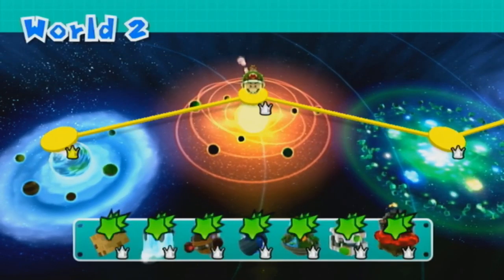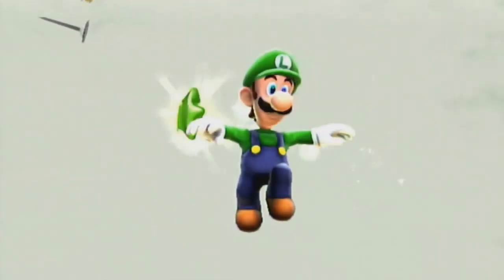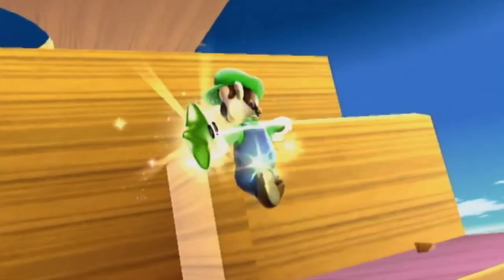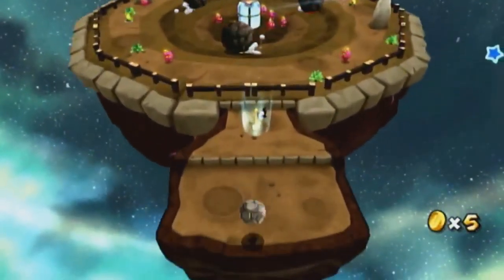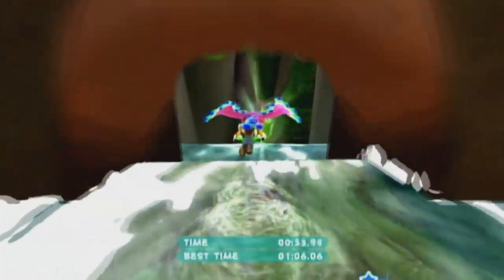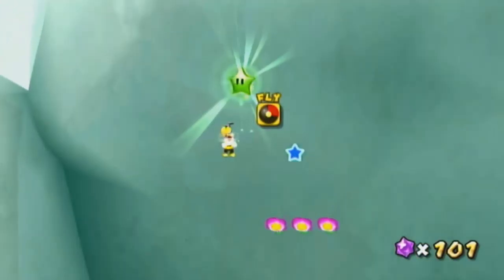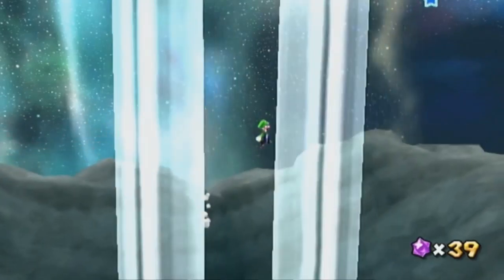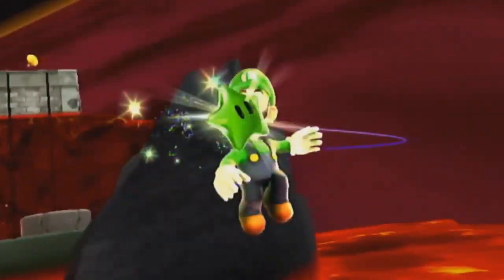Super Mario Galaxy 2 Episode 36 Green Stars Are Everywhere (Nintendo Wii)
In this episode of Super Mario Galaxy 2 I collect all the Green Stars for World 2.